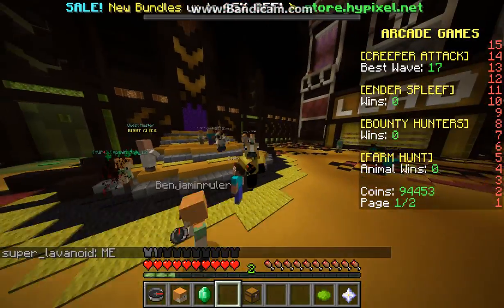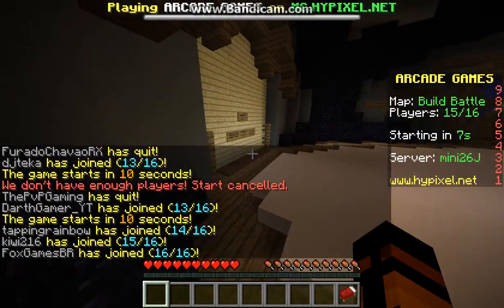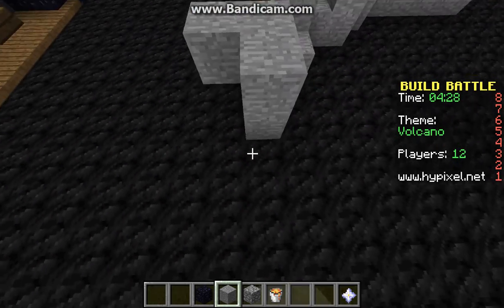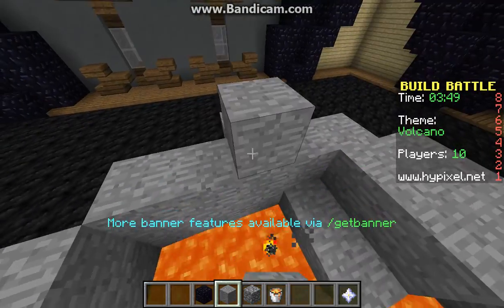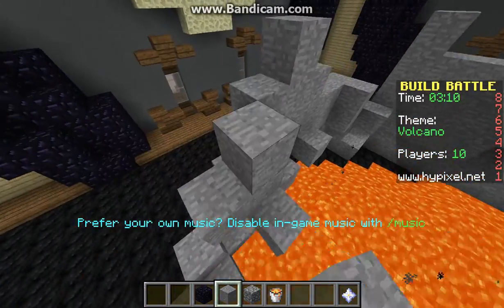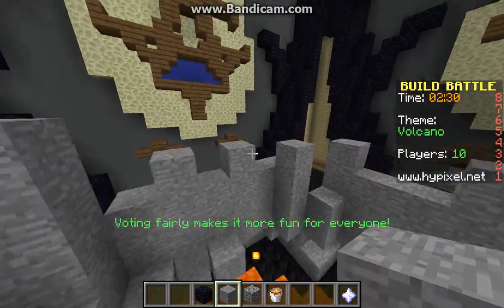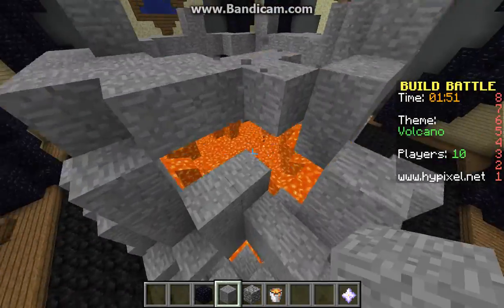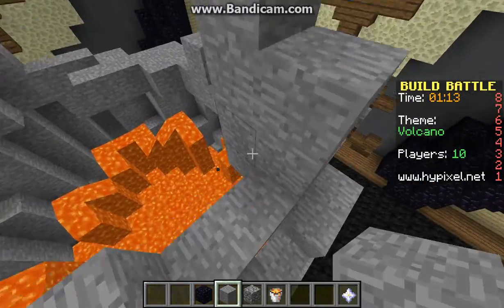Build battle ep11 | OUR VOLCANO WON!!! lava to rock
Hey guys today I build a volcano simple right, no not really but I overcame the challenge and emerged victorious. I used my old volcano build strategy which is just towering it with stone and moving one block in every tier. I hope you enjoy this epic video and have fun.